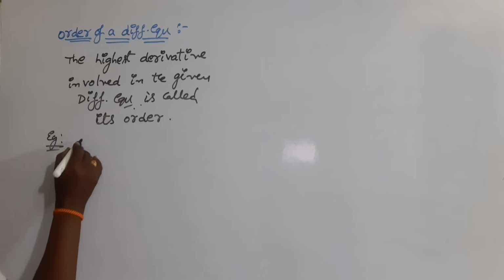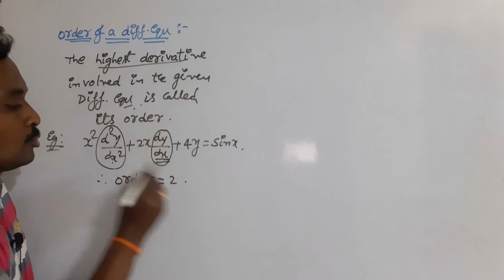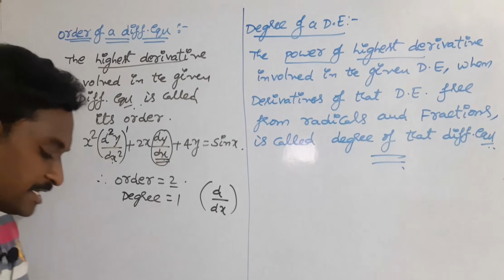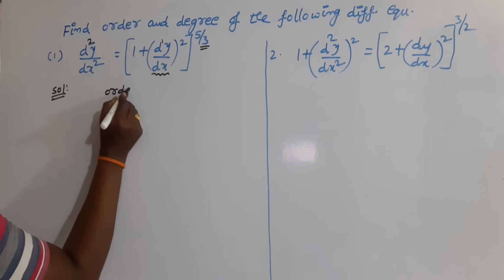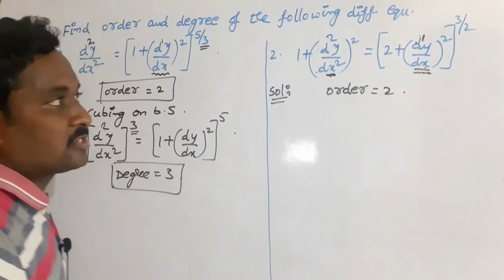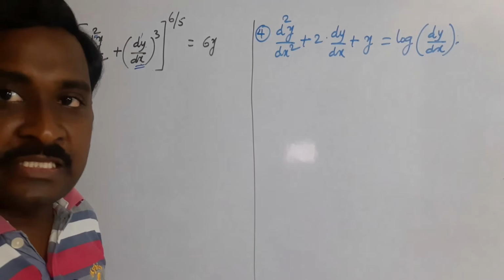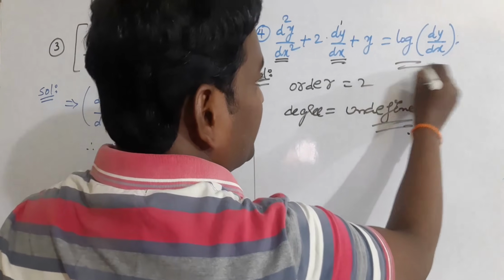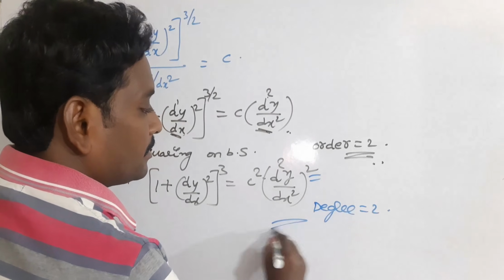3 ORDER AND DEGREE OF DIFFERENTIAL EQUATIONS